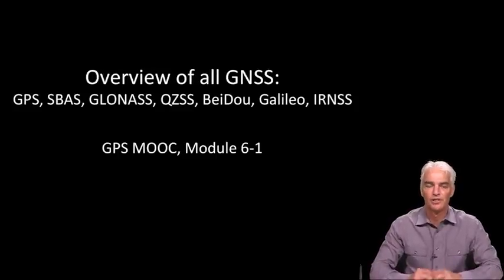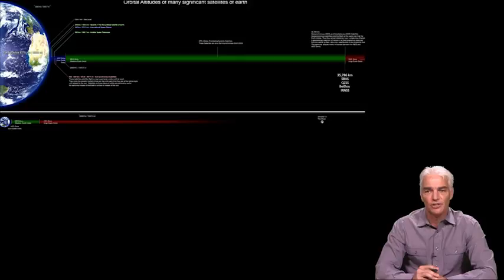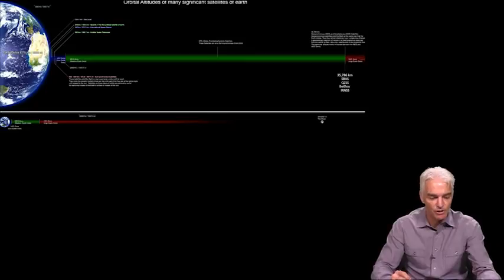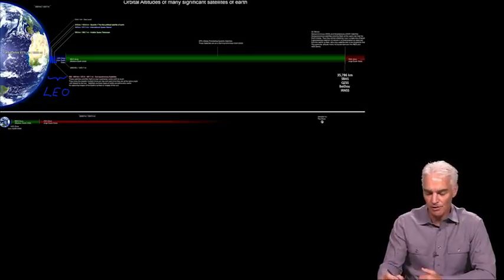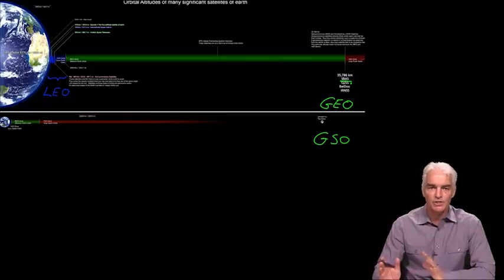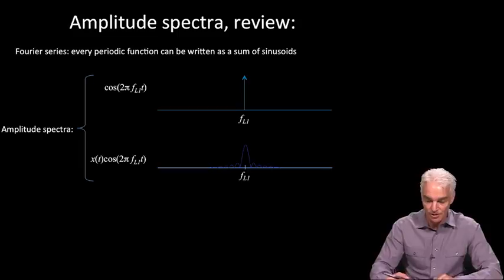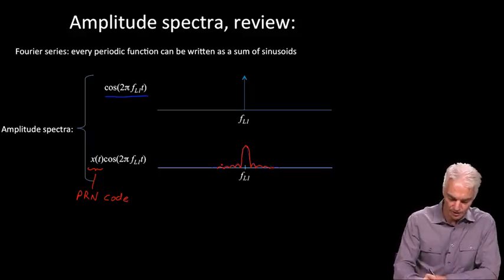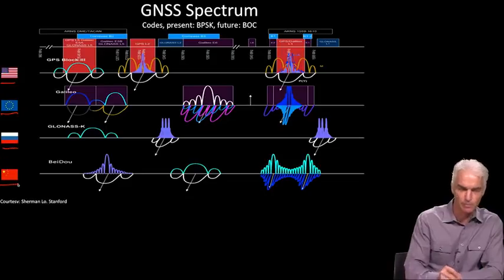6.2 - All GNSS